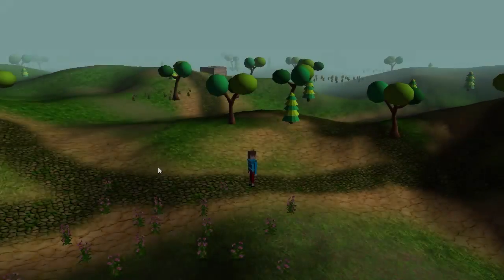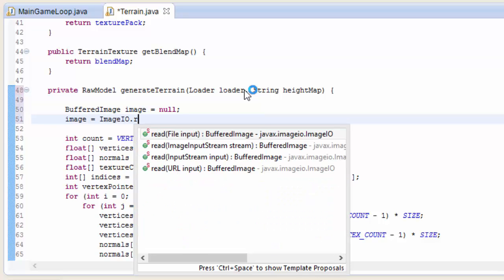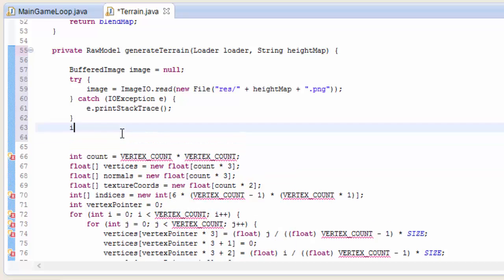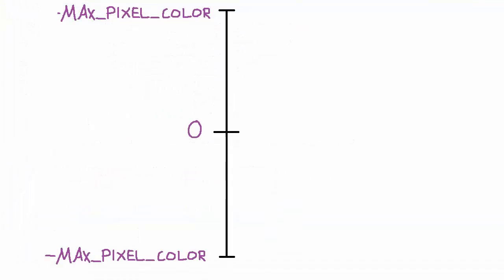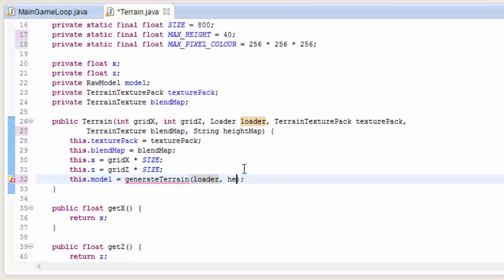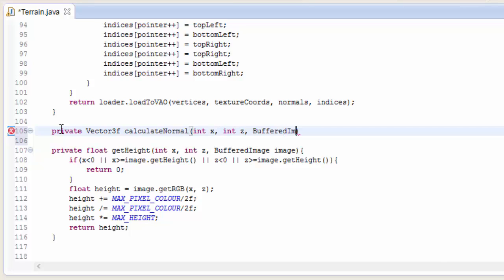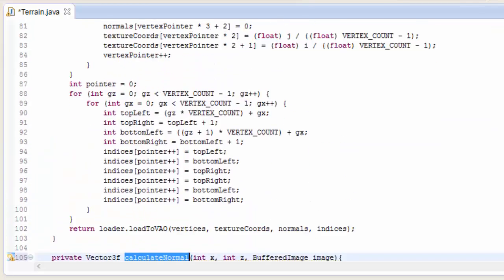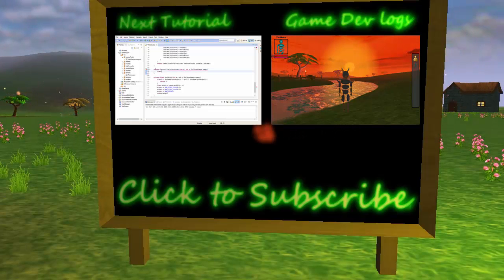OpenGL 3D Game Tutorial 21: Terrain Height Maps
This week we're  generating terrain using height maps! Collision detection will follow next week :)

Common Problems:

-Check the bit at 3:16. Make sure you get your "less-than" and "greater-than-or-equal-to" signs correct.